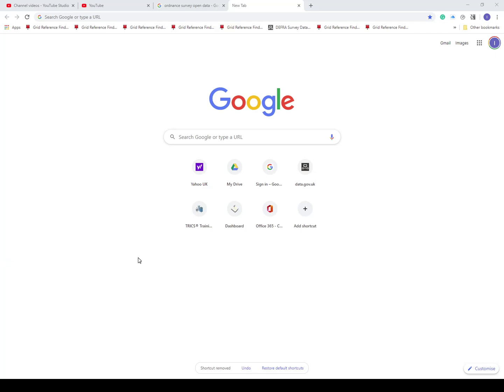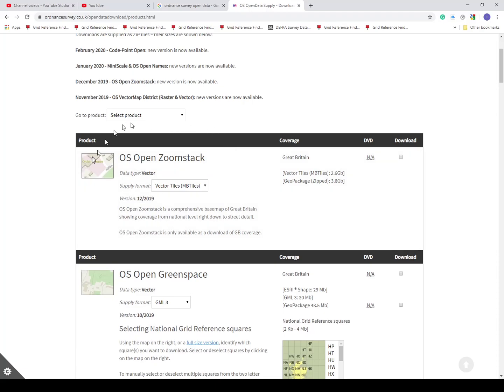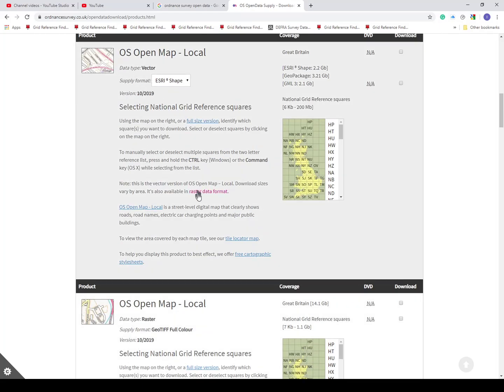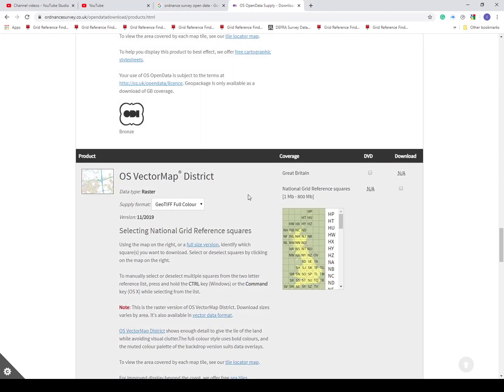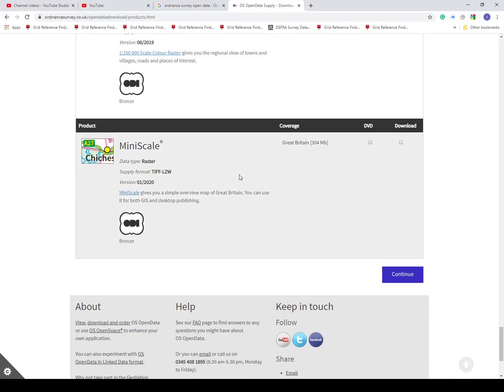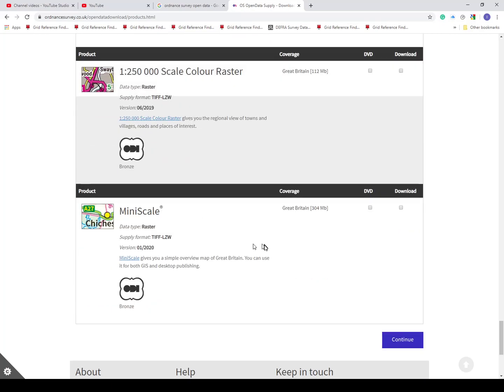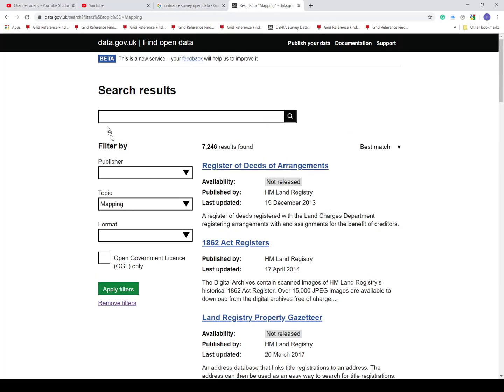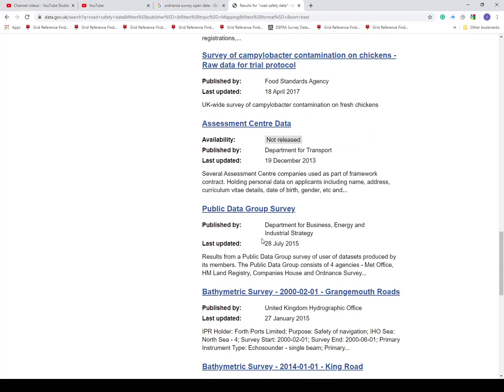Data Sources for GIS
A quick video showing a couple of very useful sources of data that can be used either for analysis or just for getting the hang of GIS software.